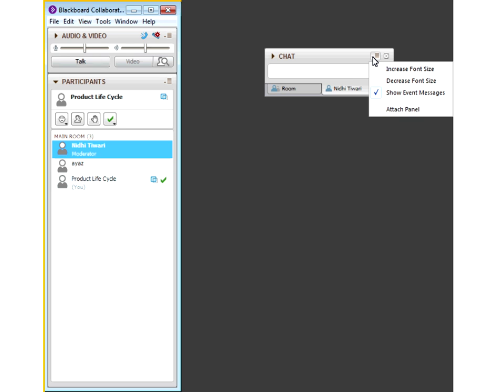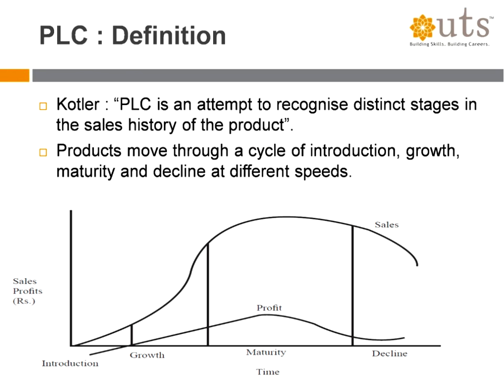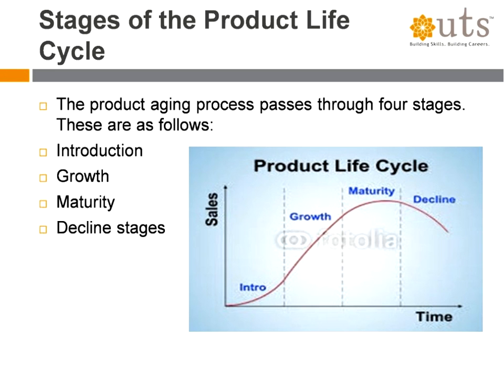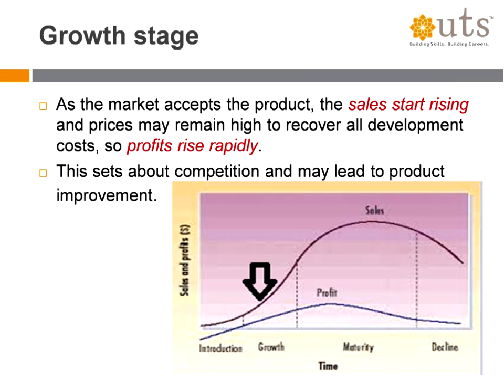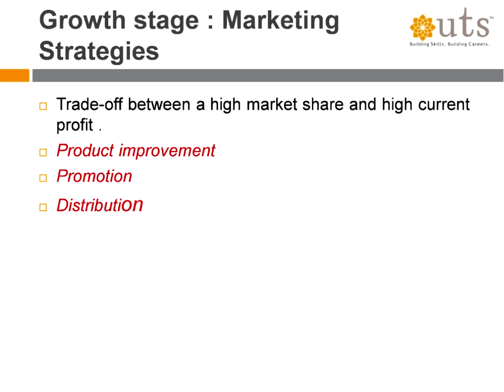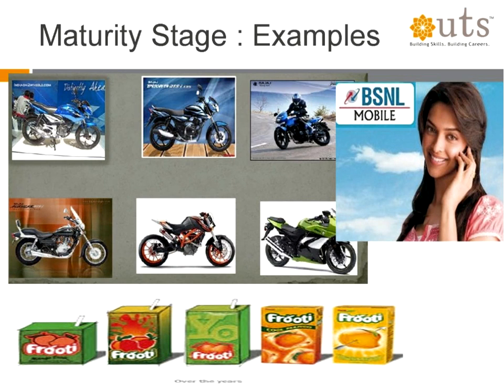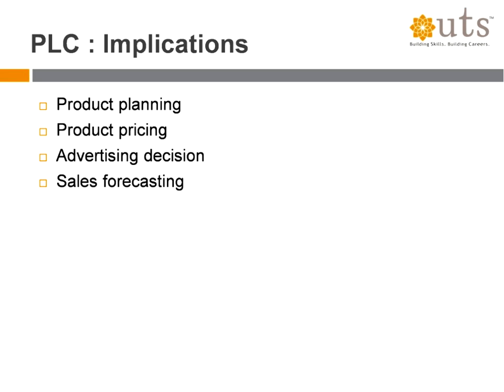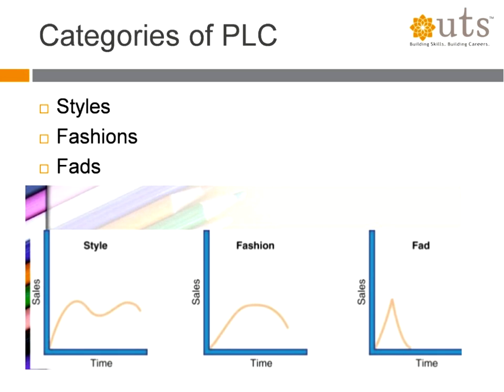Product Life Cycle by Nidhi Tiwari